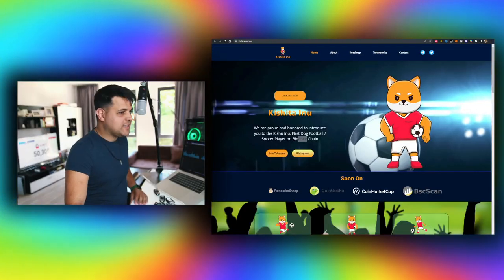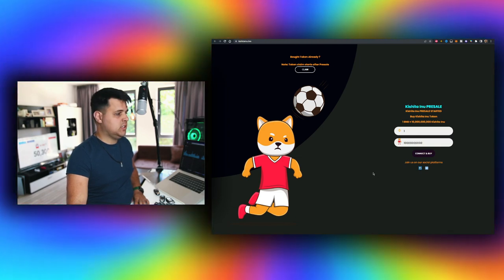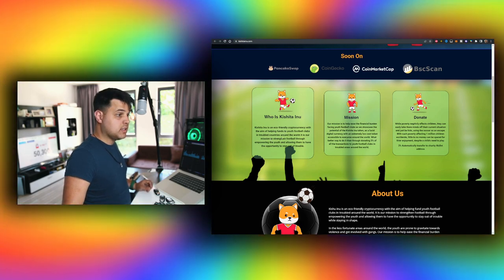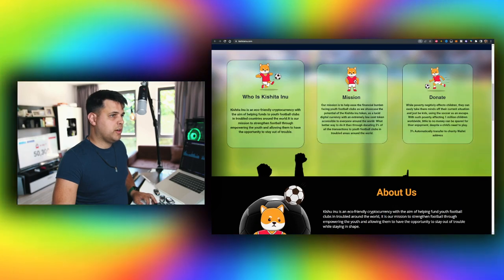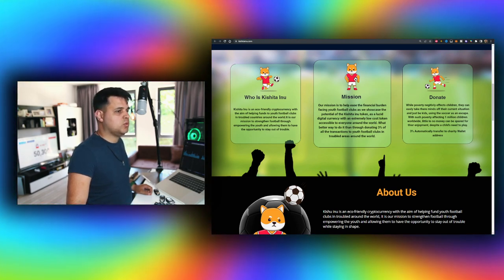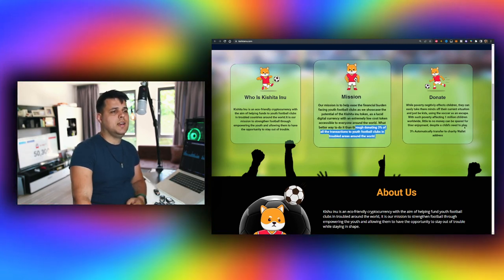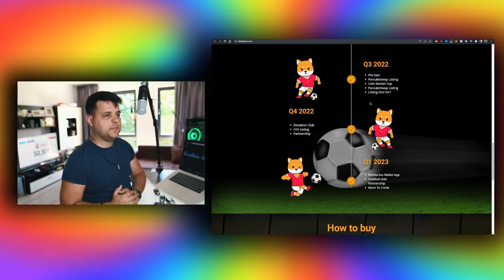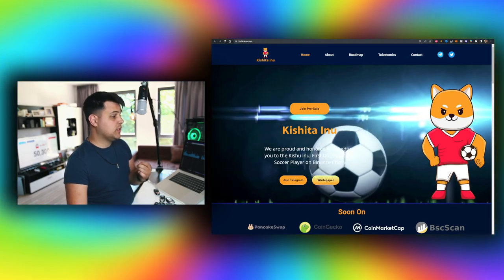Presale Crypto ✅ YOU FOUND THE NEXT 100x ALT COIN GEM (KISHITA INU TOKEN)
In this video you will learn about the Presale Crypto ✅ YOU FOUND THE NEXT 100x ALT COIN GEM (Cryptoblocks DAO Blocks Token)